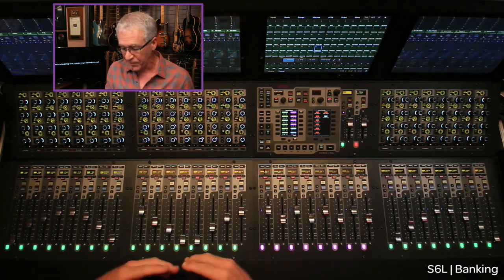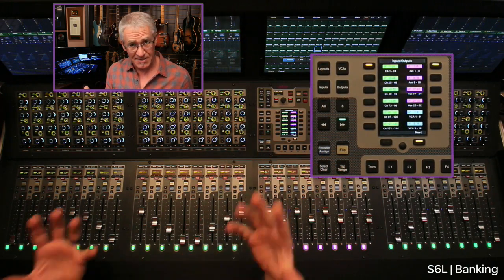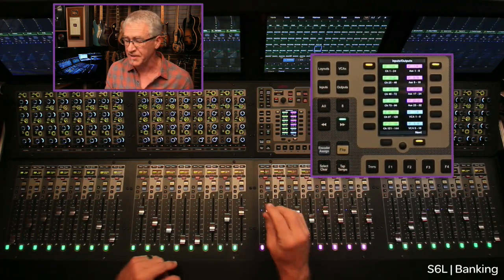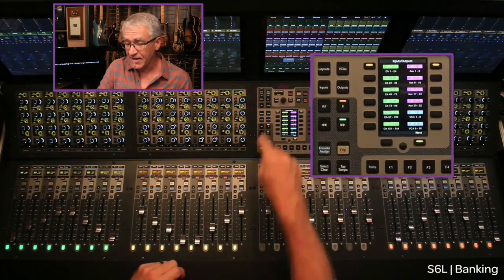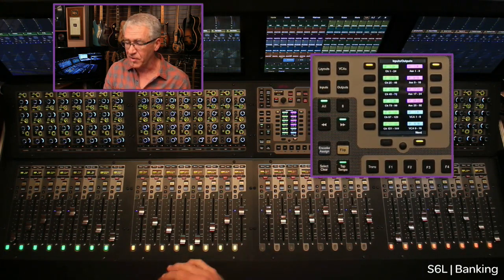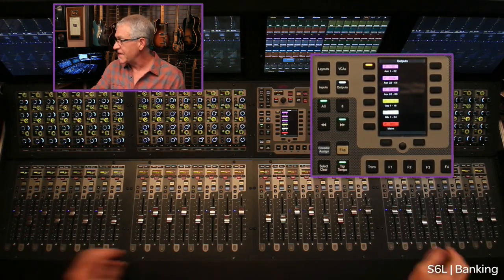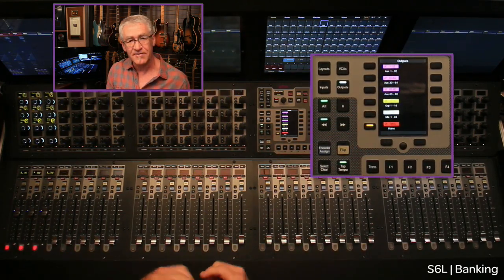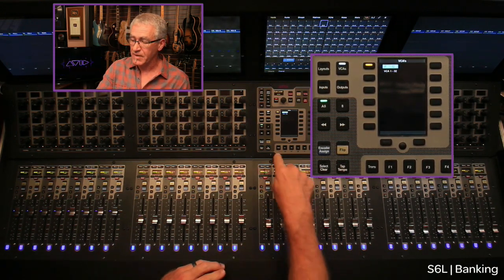VENUE | S6L — Banking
Discover the powerful and intuitive workflows of the Avid VENUE | S6L live sound system. Join veteran live sound engineer and Avid senior market specialist Robert Scovill as he takes you through all the key control surface workflows of the VENUE | S6L live sound system in this in-depth video series.